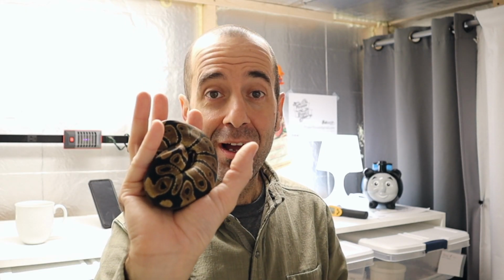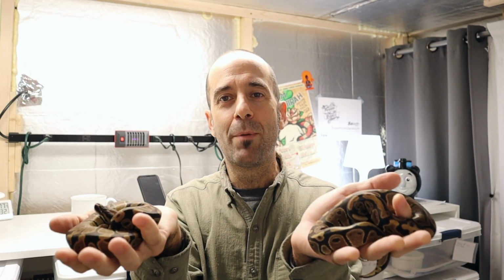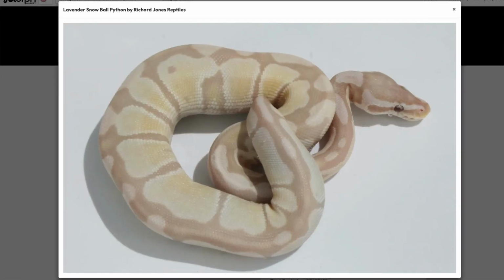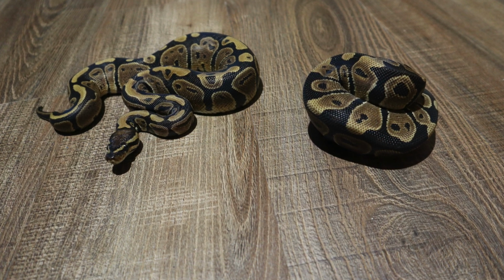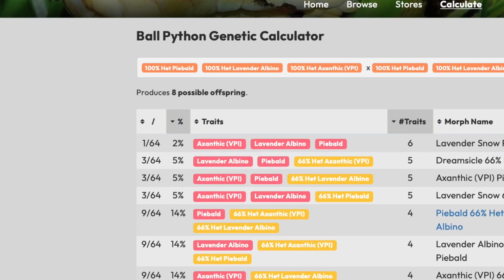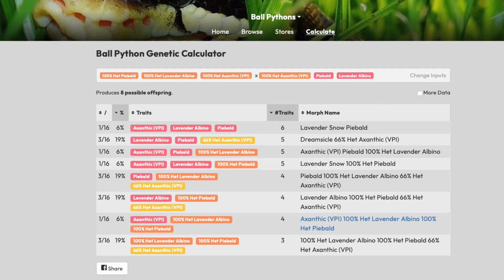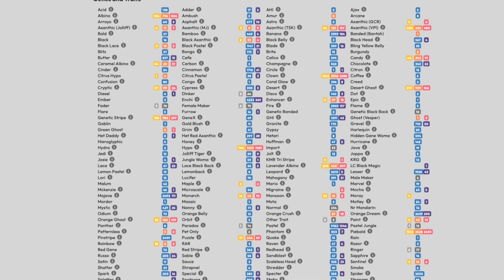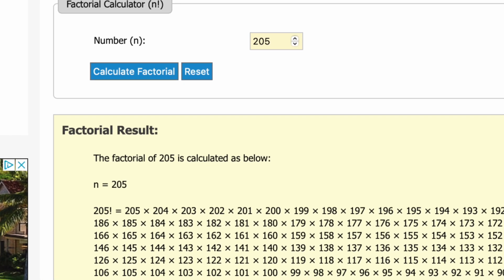Working with Triple Het Ball Pythons - New Pickups!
I just picked up two triple het Ball pythons!  Here's what working with triple het ball pythons will like for me over the next few years.  Working with triple het ball pythons will take patience, but it will also pay off in the long run with the triplet het projects yielding double and triple visual recessive combos.

At Proper Royals we are a family of Ball Python hobbyists.  We only breed and sell Ball Pythons.  Cleanliness, honesty, and quality are our mission in our business endeavors.

Proper Royals Live!  Livestream every Tuesday at 8pm on YouTube